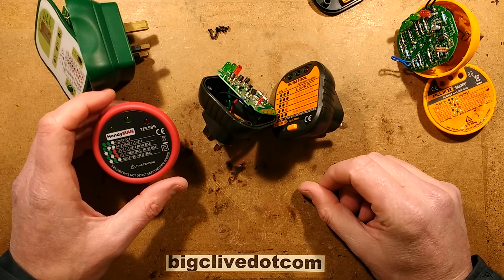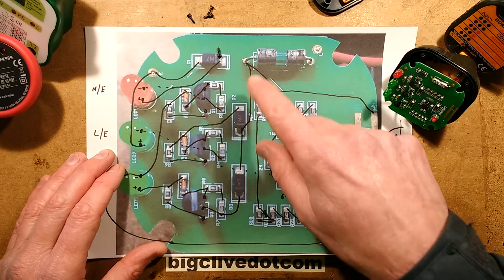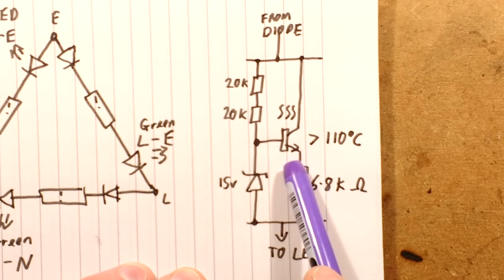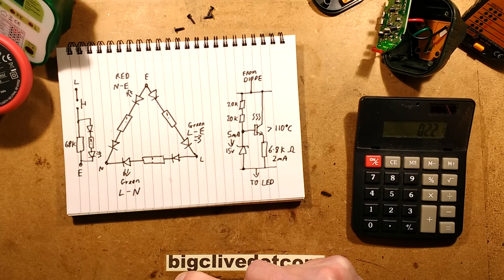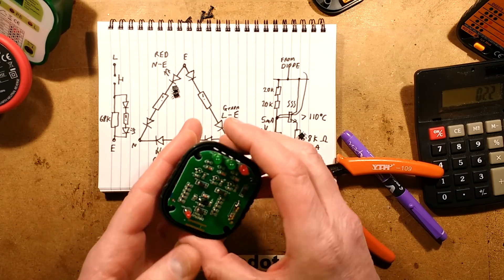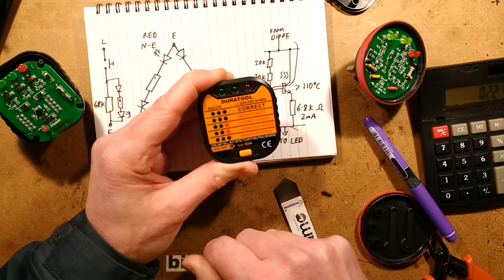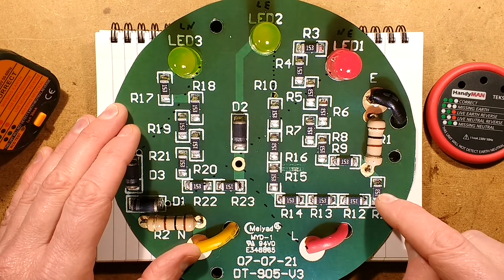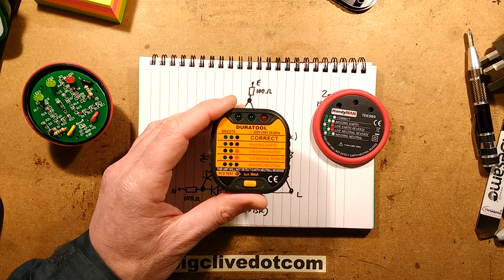Good versus evil socket testers. (with schematics)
One of these socket testers is great and one has been over-engineered with lots of extra weaknesses as a result.  In hindsight I'm wondering if the hot resistors (110C) were masking the transistor or if the transistor itself was getting that hot.  If it is dissipating about quarter of a watt then it should be within its capability.